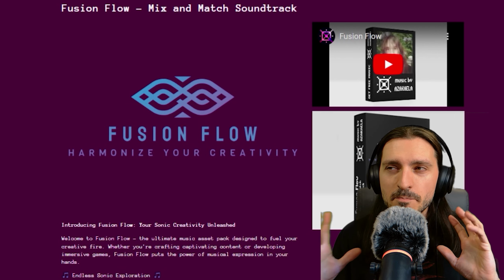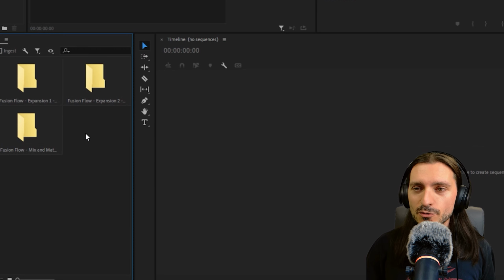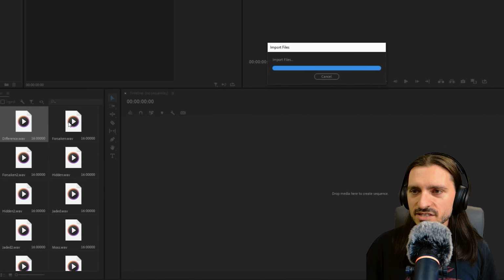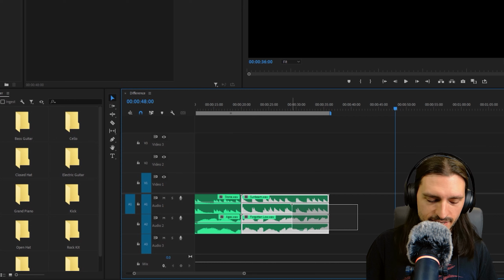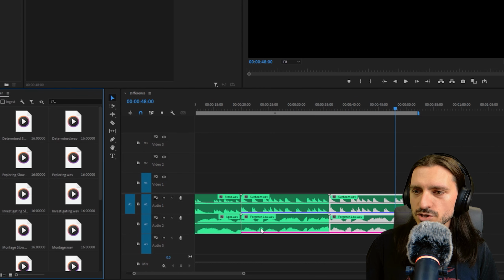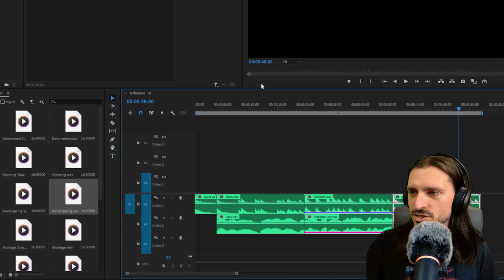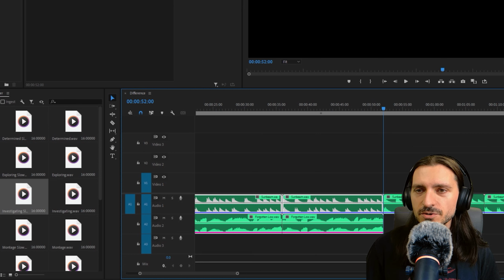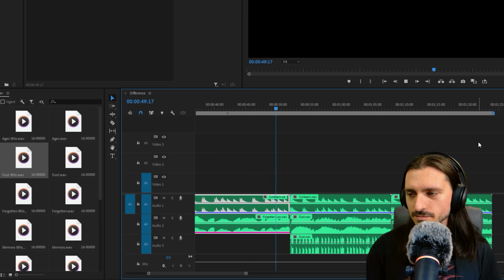Azakaela's FUSION FLOW now has EXPANSIONS! || 100% Free Music for Commercial Projects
You! The non-musician (or musician)!
Yeah, you! The one who needs music for your RPG FAST!
That Jam deadline is approaching and you don't want to use default OST.

CALM DOWN!

If you need customizable fantasy music for any of the following:
-indie RPG you're working on
-background music in YouTube content without worrying about licenses or claims
-music to play during hours-long TTRPG tabletop session

This is FUSION FLOW!

-2~3 week turnaround time, usually faster if I can do it!

Music Credits
Azakaela

Dark Forest Theme, Town Theme, A New Town by Cynicmusic

Cave Theme by Haeldb
From Here to Where by Ecrivain